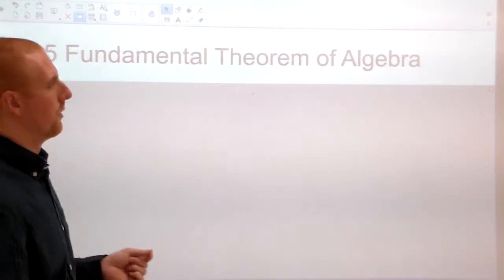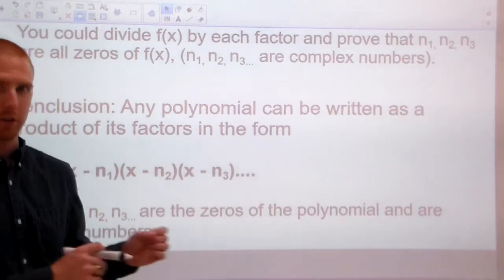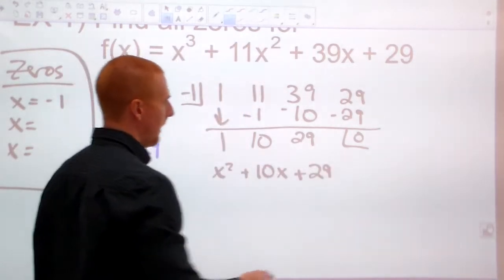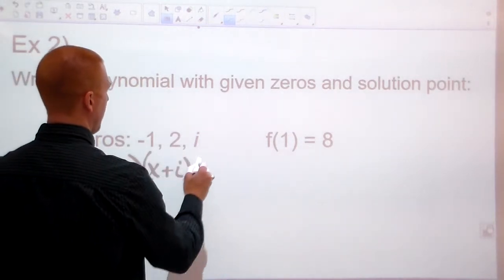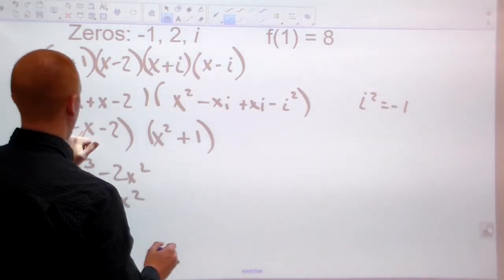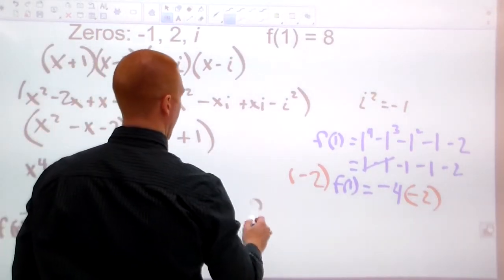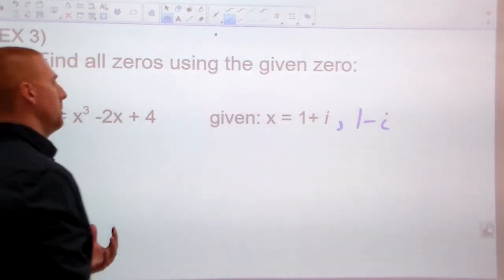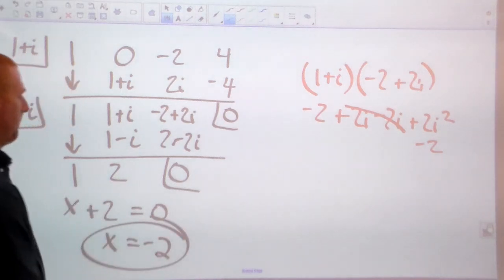2 5 Fundamental Theorem of Algebra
We will explain how the fundamental theorem of algebra must exist and what it is. We will then use it to find roots for some polynomials.